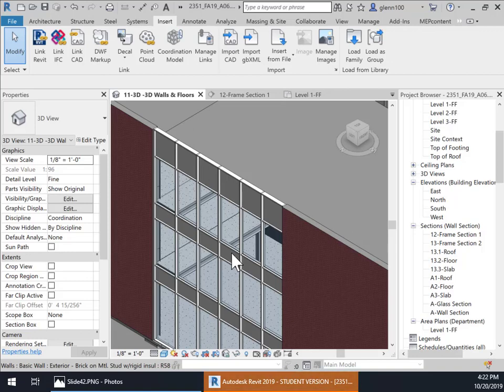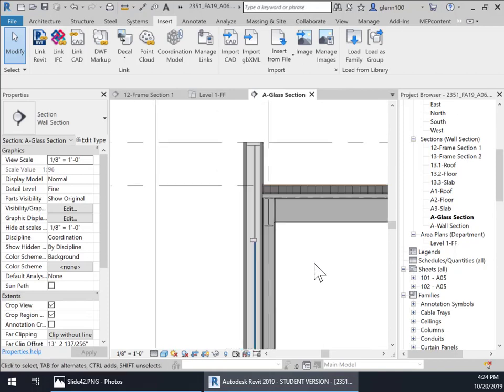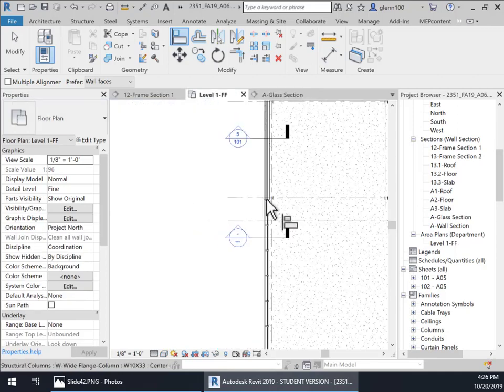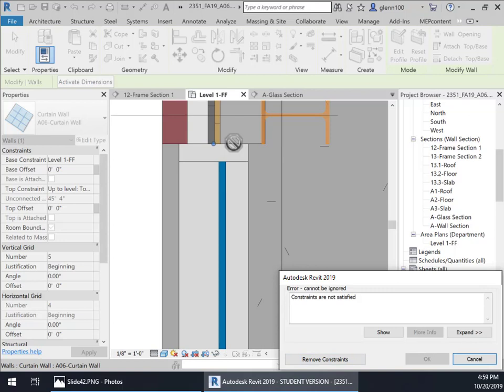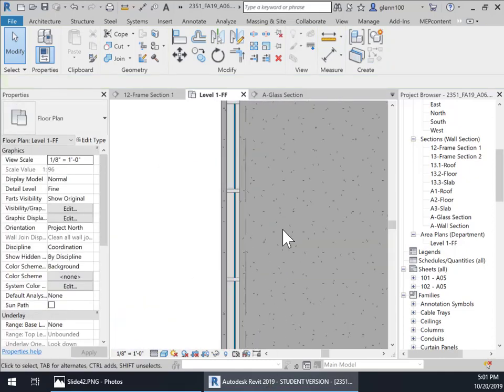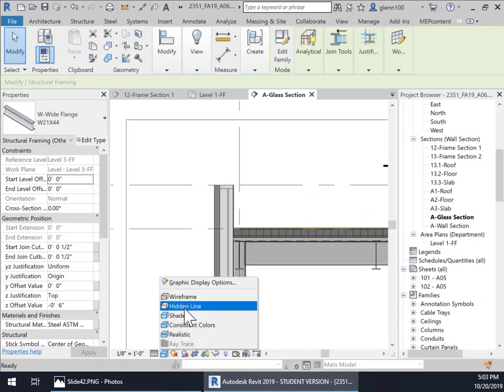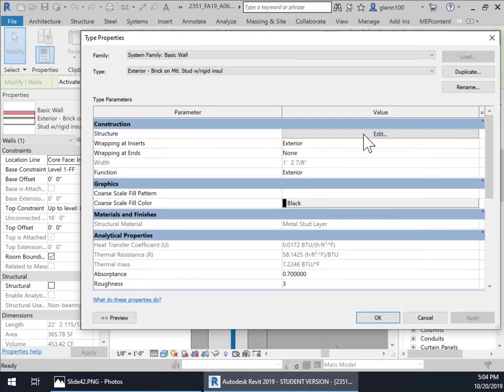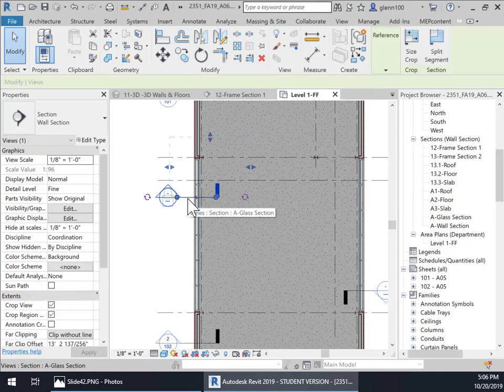2351_FA19_A06.6_SteelFrame_Env_Alignment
How to align your Glass Curtain Wall to the Structure.